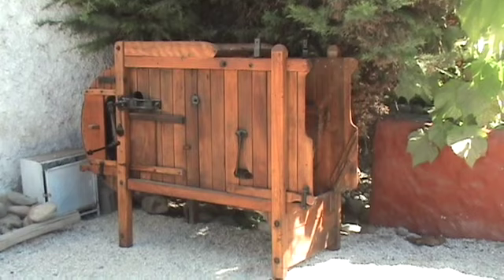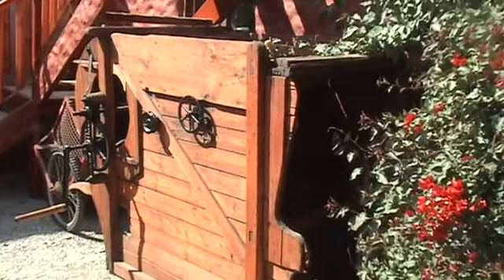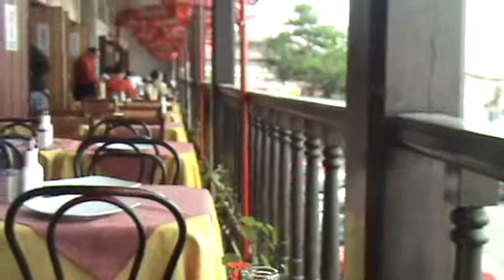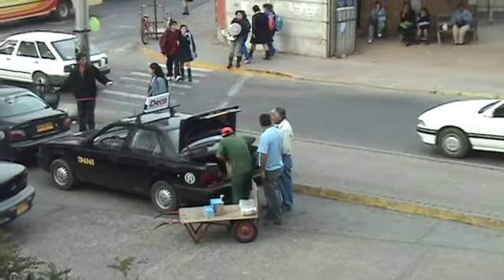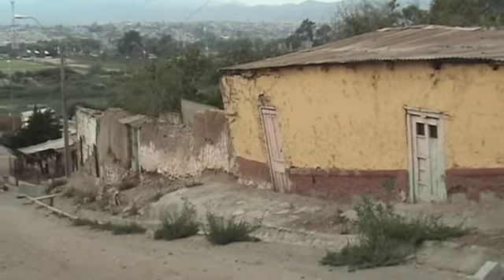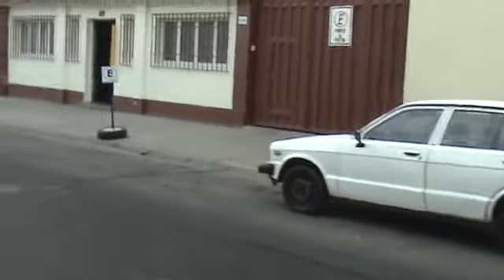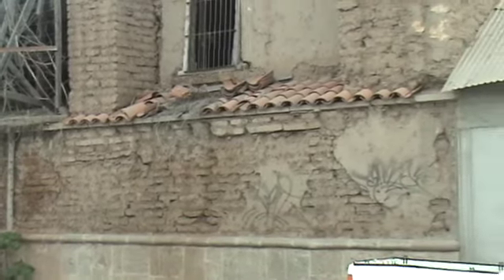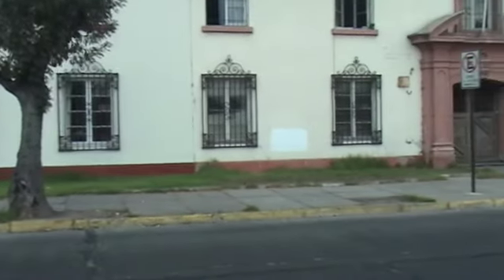Chile 77: La Serena: dinner, market & walkabout outside tourist area SD 480p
00:00 INTRO: back in La Serena ???       Try Reserva again tomorrow
00:56 * La Serena open market
02:37 * Restaurant Costa Serena: Dinner with a view.  Permanently closed now.
05:16 ** walkabout La Serena's outskirts of its 'nice' tourist area.
07:53 Parque Pedro de Valdivia